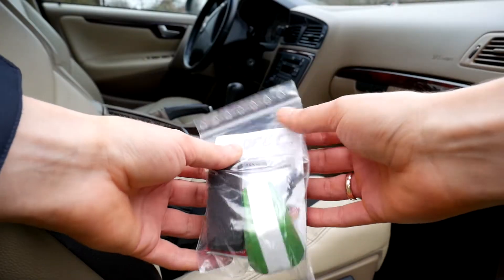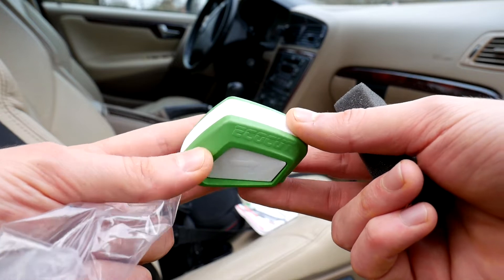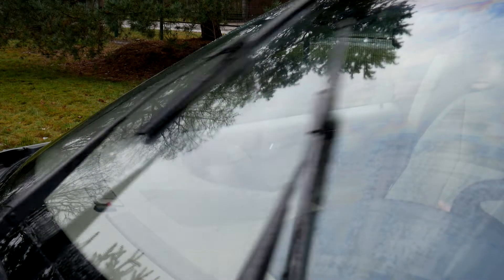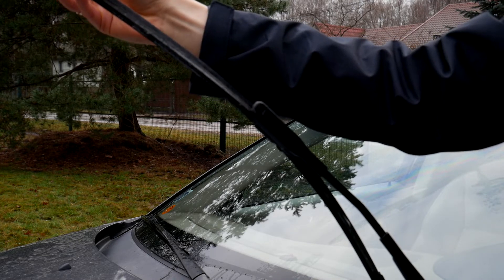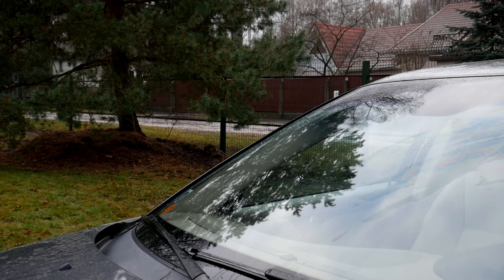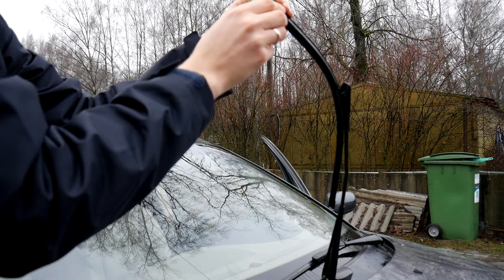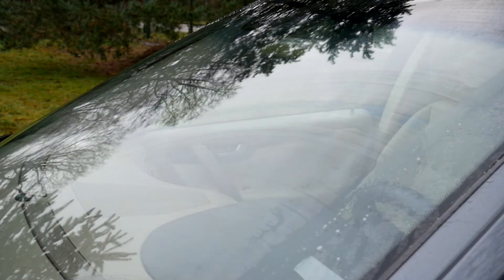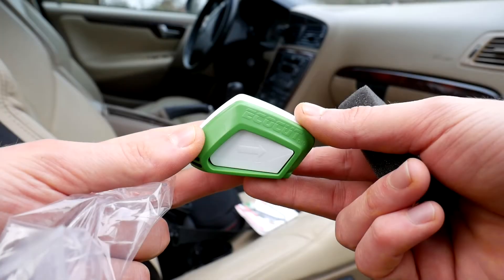ECOCUT pro Windshield Wiper Blade Cutter test - Does it actually work ?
ECOCUT pro Windshield Wiper Blade Restorer test - Does it actually work ? Just cut and reuse your wiper blades instead of buying new ones! Test & review and how to use ECOCUT pro Windshield Wiper Blade Cutter, Trimmer or Restorer. A clean windshield can greatly reduce the amount of normal wear your wipers suffer. That first wipe of the day can be a killer if your windshield is filthy. Have you ever accidentally hit your wiper switch and watched your wipers scrape their way across a dirty, dry windscreen? And then you buy this ecocut pro Windshield wiper shaving tool to resolve this problem or just better buy new one pair on new windshield Wipers. There is some cheaper alternative, which I try last time - called Wiper Wizard windshield blade restorer/

- Amazon com
- Amazon co uk
- Amazon de

[-] Hазвание видео RU: Восстановитель щеток стеклоочистителя Резак для щеток стеклоочистителей  ECOCUT .